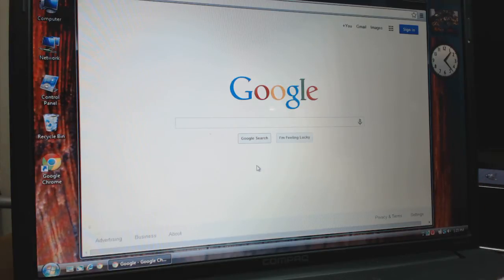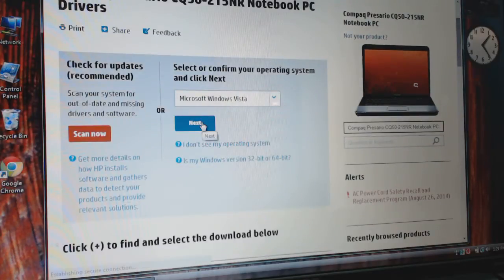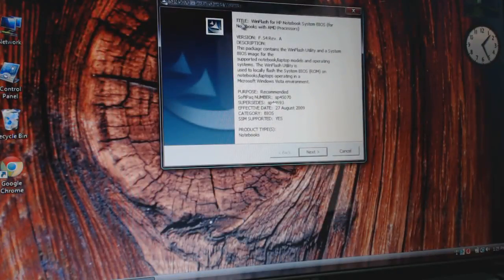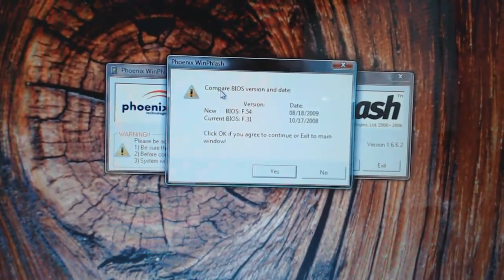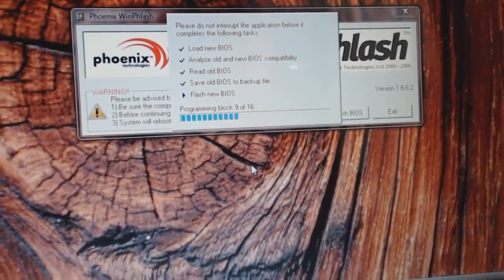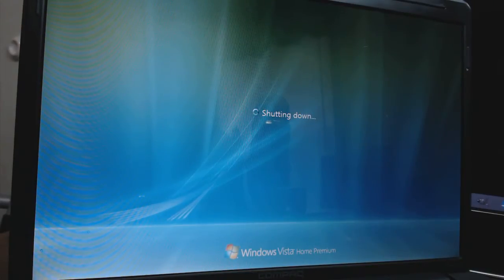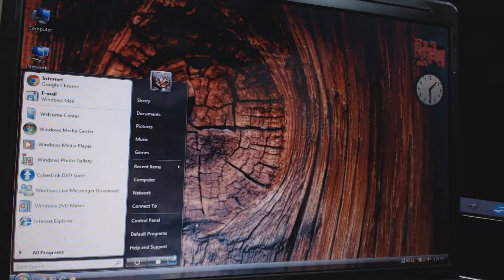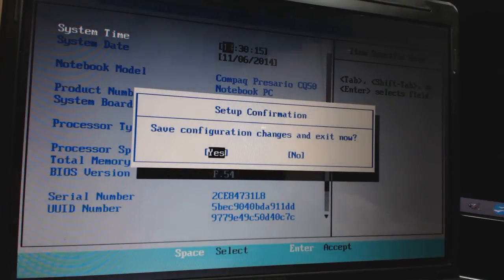How To Flash/Update Motherboard Firmware ROM BIOS Windows PC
How to flash/update motherboard system setup pc bios firmware, uefi on a windows vista compaq laptop computer. This video shows the process of downloading and flashing the basic input/output system (BIOS) rom to the most up to date version.